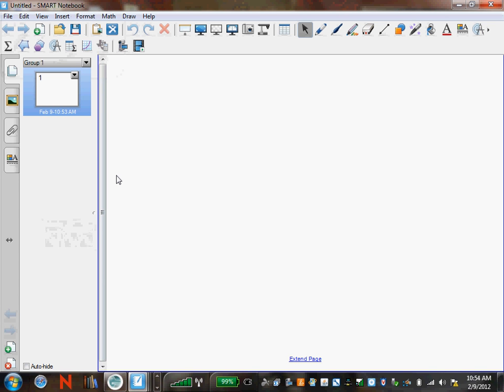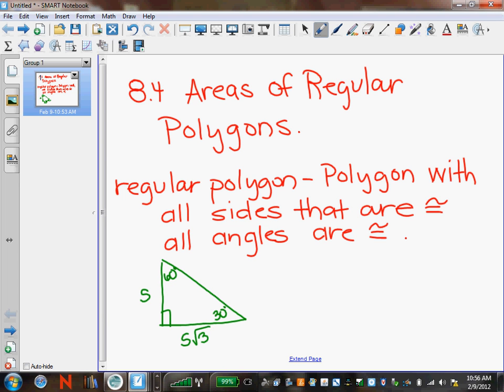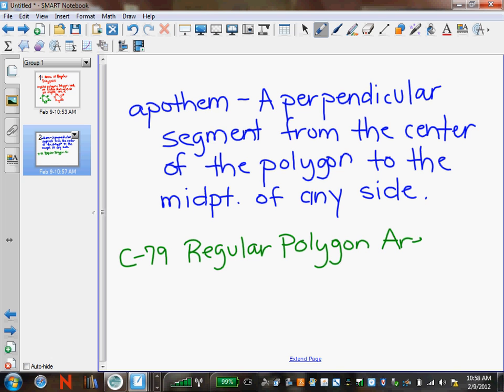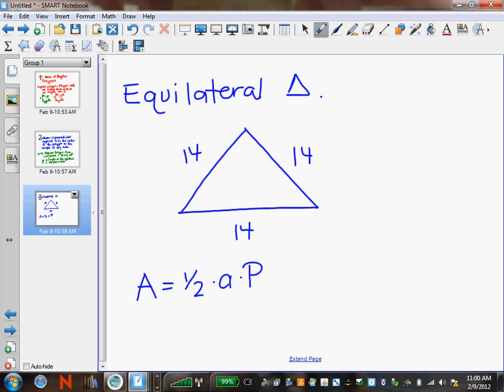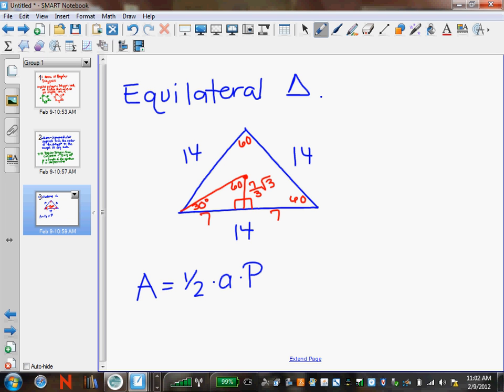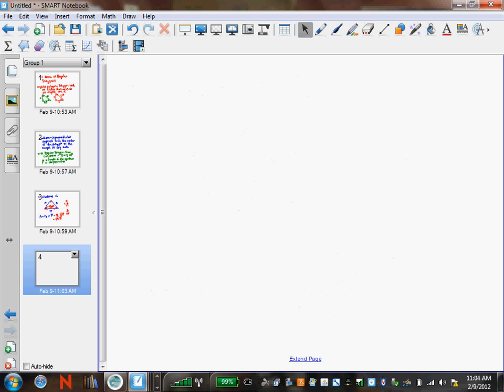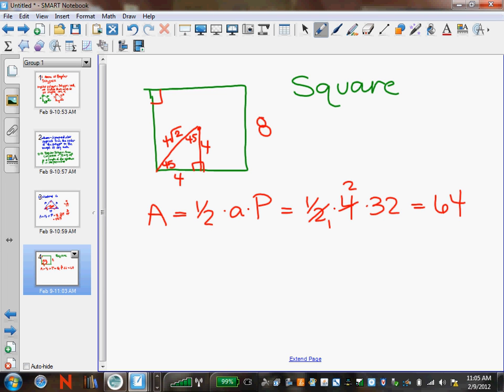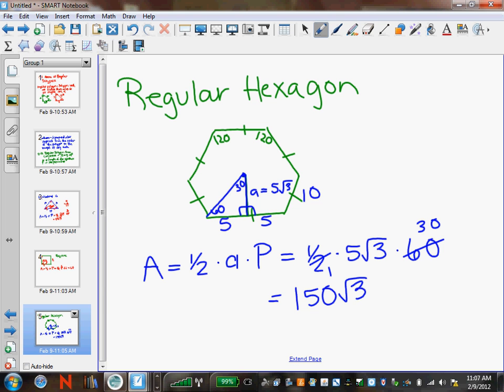Geo Video 8 4